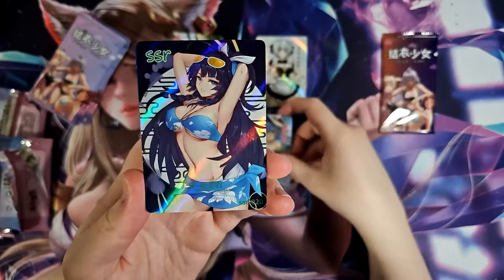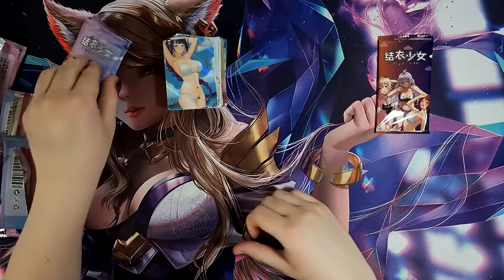Goddess Story - Jieyi Girl Unboxing!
Feel free to let me know what boxes you want to see opened or any other video requests!